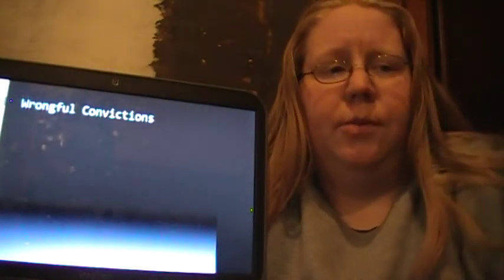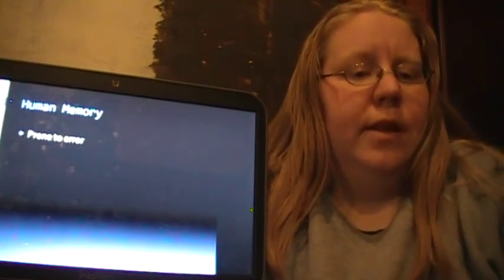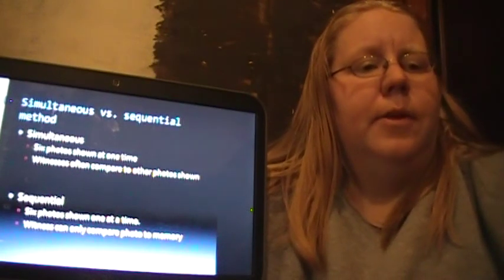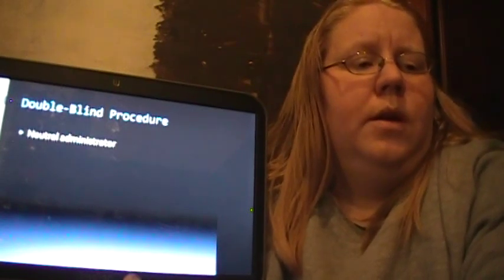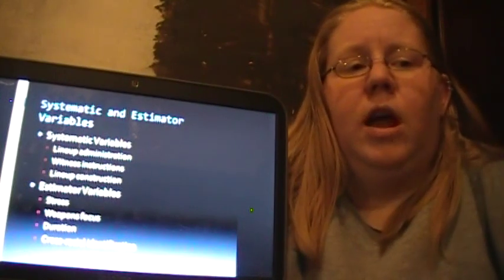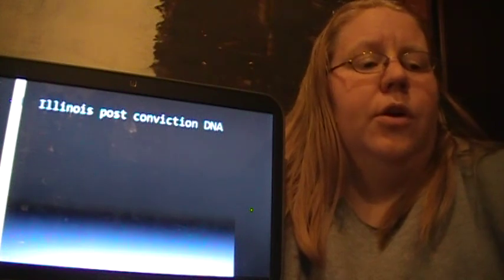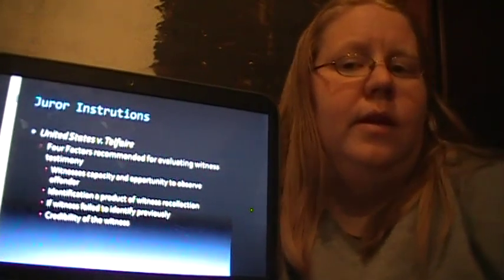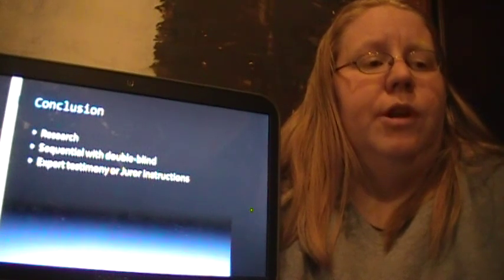CRIM 258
Description